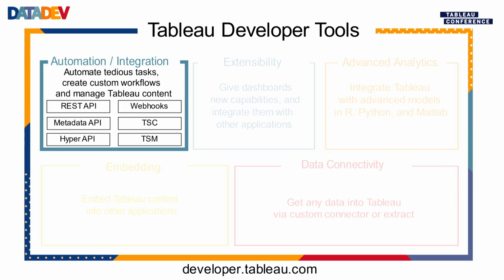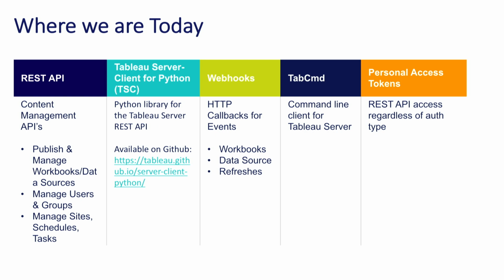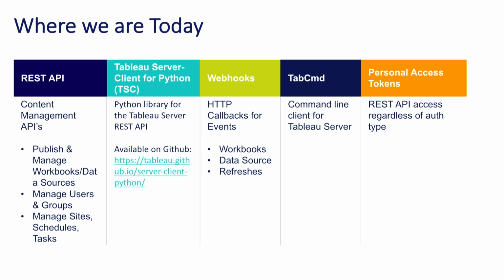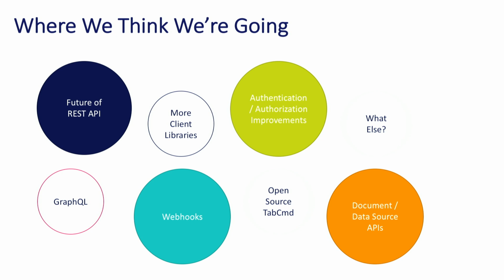Automation and Integration APIs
Each year we find it very helpful to get your feedback about our current product offerings and future directions. The goal of this session to do that again for this year.